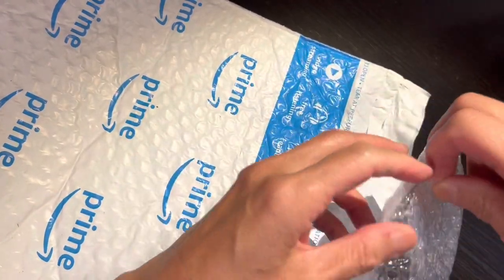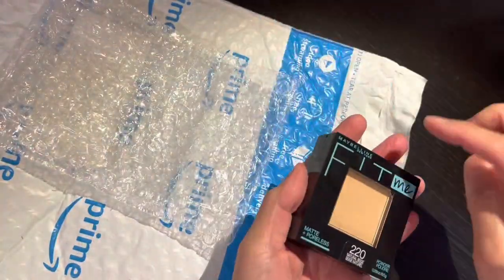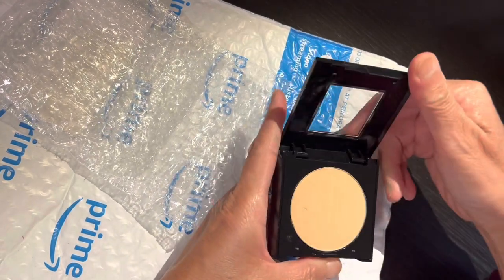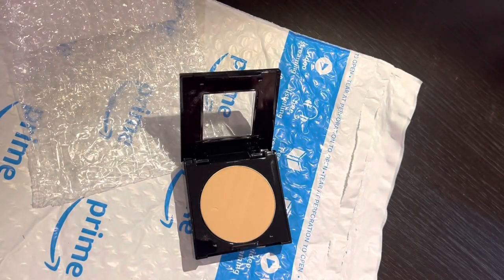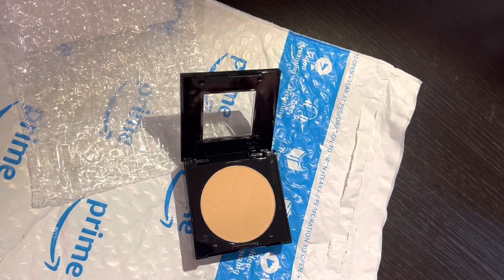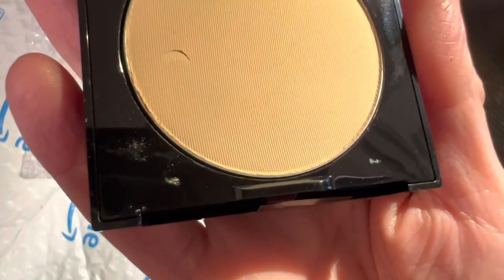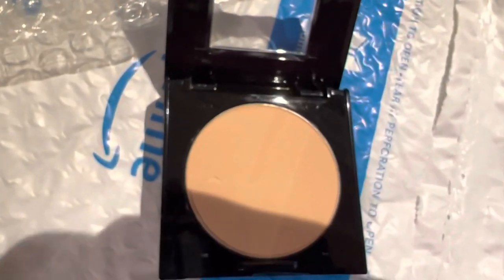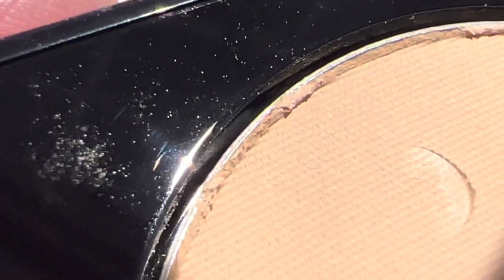Loser unboxing - face powder under cell phone without macro lens